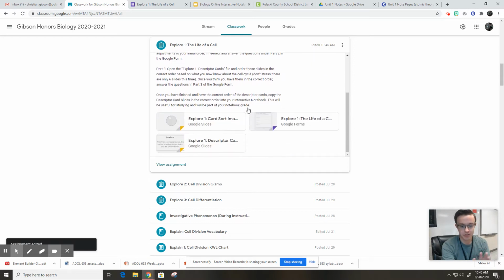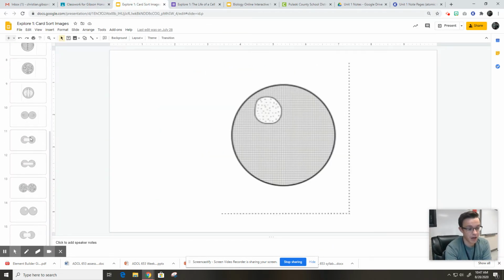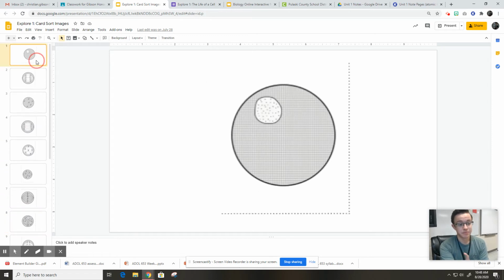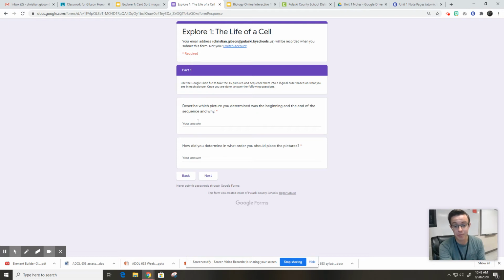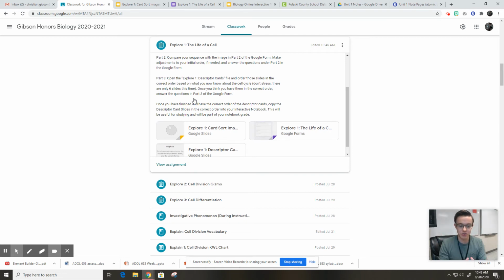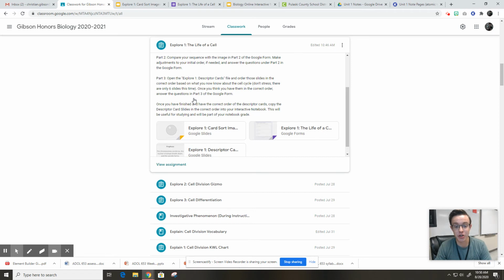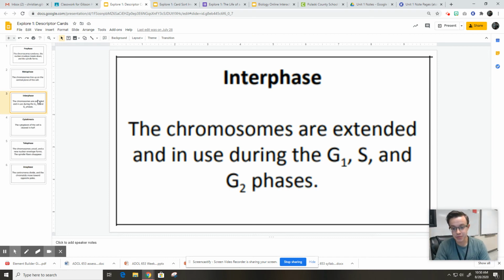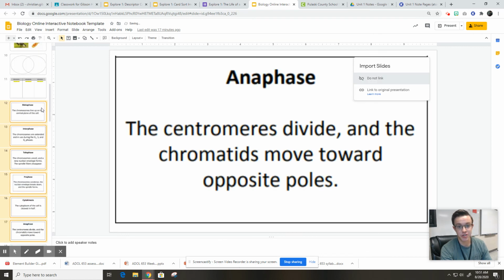Explore 1: The Life of a Cell